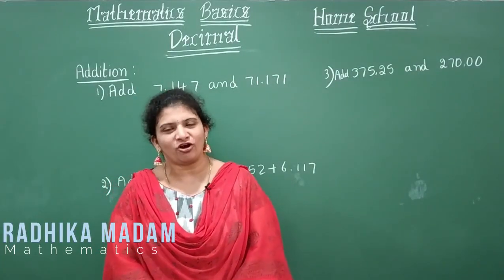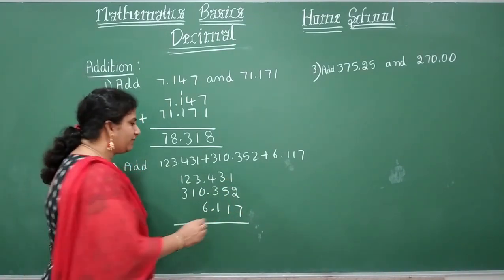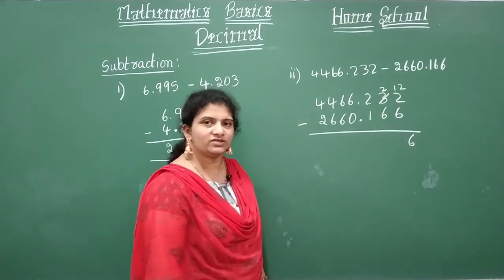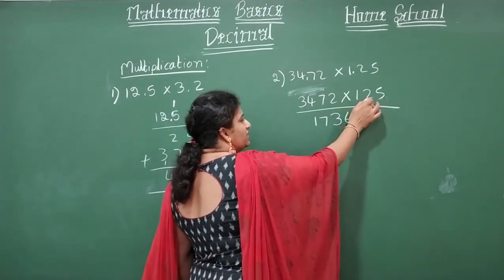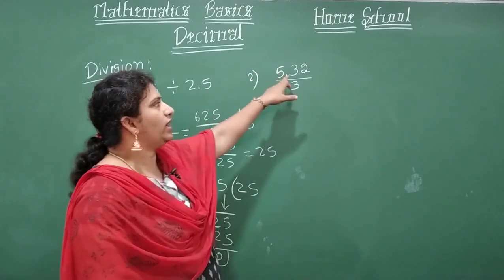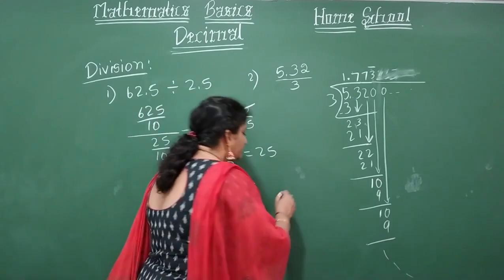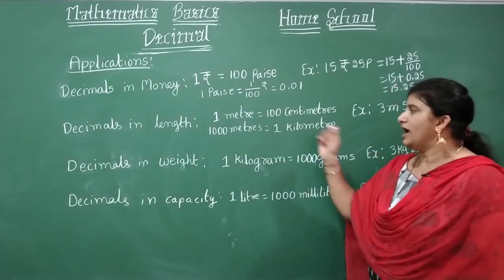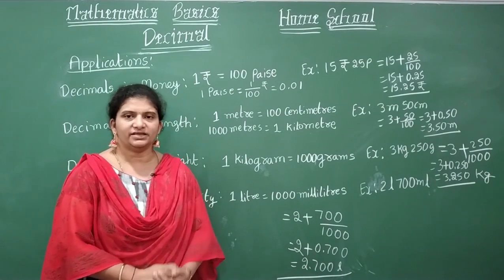Mathematics Basics|Part-28|Decimals(Part-2)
In this video full detail explation of decimals is done with Examples.decimals is divided in two parts of videos as part-1 and part-2